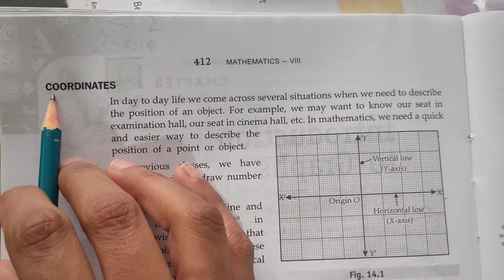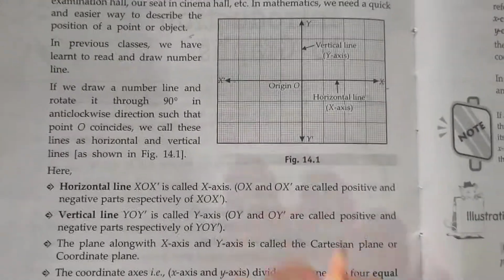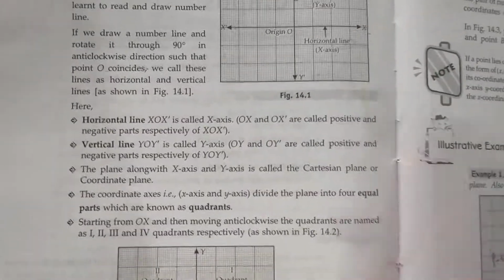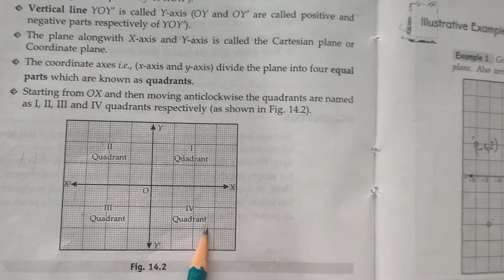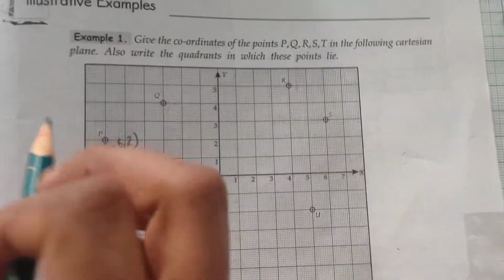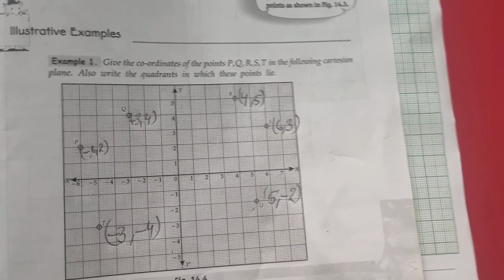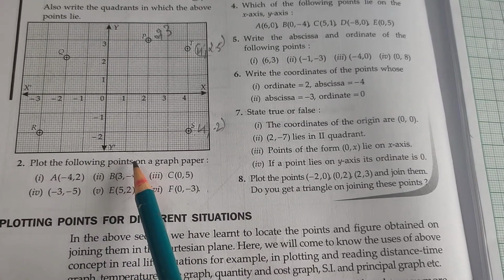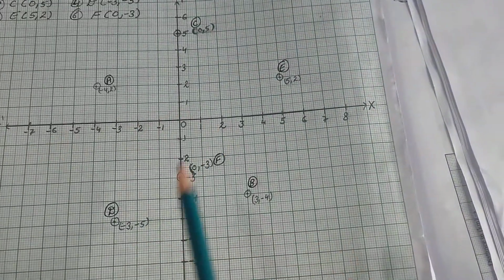class 8 th mathematics chapter 14 graphs